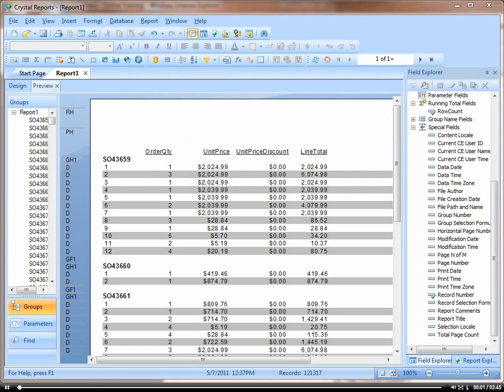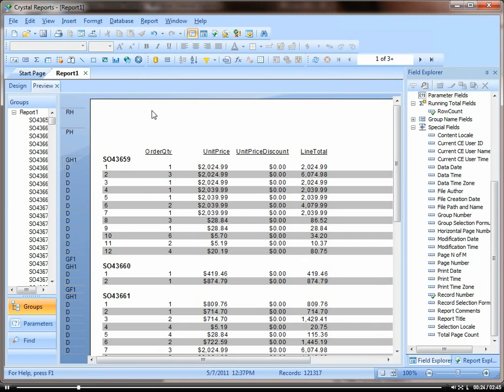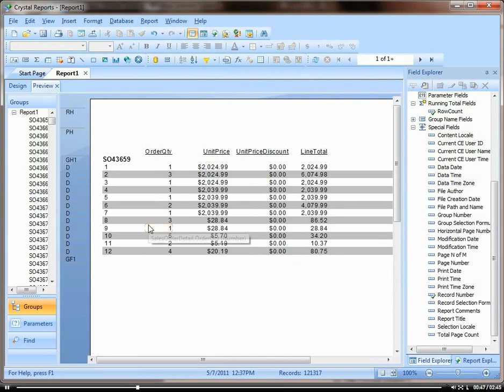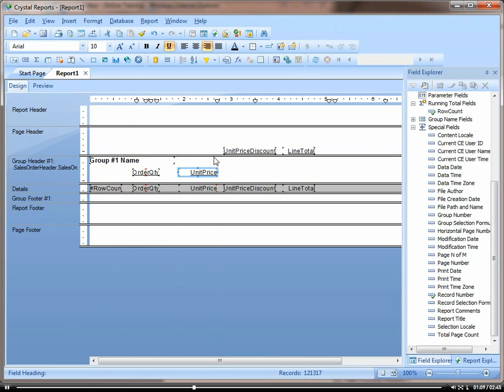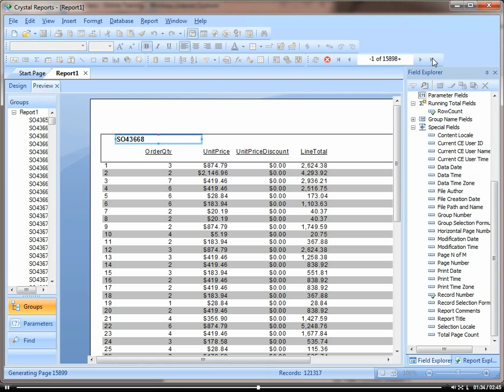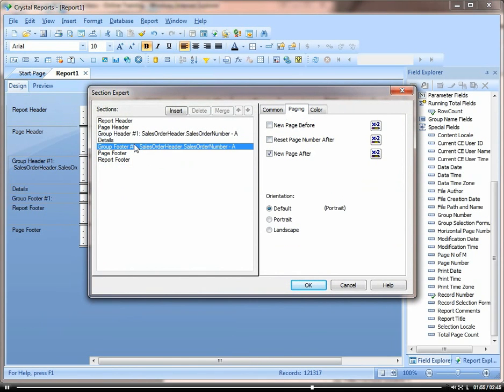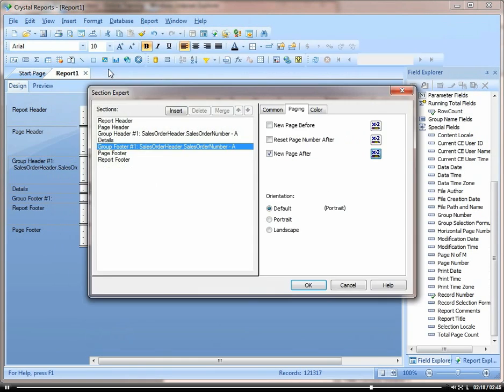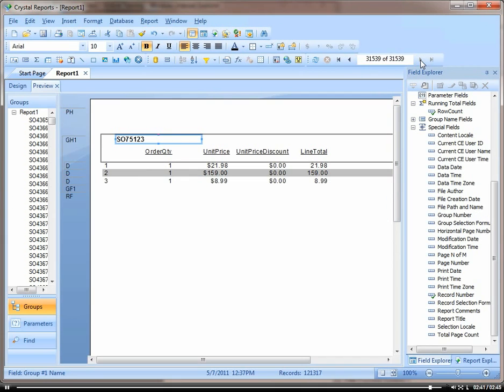Crystal Reports Tutorial | Creating Page Breaks in Reports | ReportingGuru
Need to improve the readability of your reports? In this tutorial, we show you how to create page breaks in Crystal Reports so sections of your report print cleanly and professionally.

In this video, we explain how to insert page breaks, control them with formulas, and apply formatting rules for multi-page reports.

What you’ll learn:
✅ How to insert page breaks in Crystal Reports
✅ Using conditional formulas to control page breaks
✅ Best practices for formatting multi-page reports
✅ How ReportingGuru helps businesses design professional Crystal Reports with advanced formatting

At ReportingGuru, we specialize in Crystal Reports consulting and development—helping organizations create interactive reports, dashboards, and ERP-integrated BI solutions.

3. Hashtags

4. Tags
creating page breaks crystal reports, reportingguru, crystal reports page break tutorial, insert page breaks crystal, conditional page breaks crystal reports, crystal reports formatting tips, multi page crystal reports, custom crystal reports, professional report design crystal, reportingguru tutorials